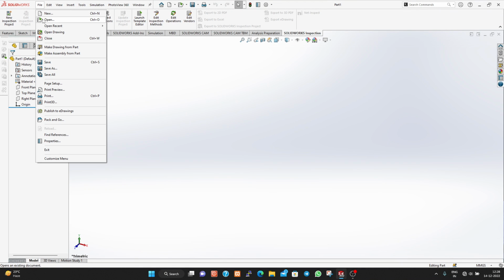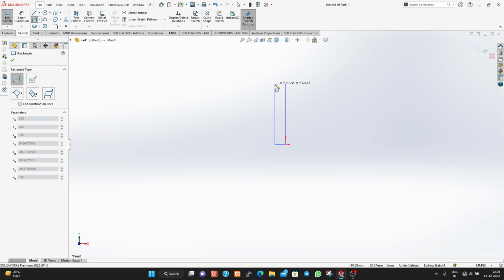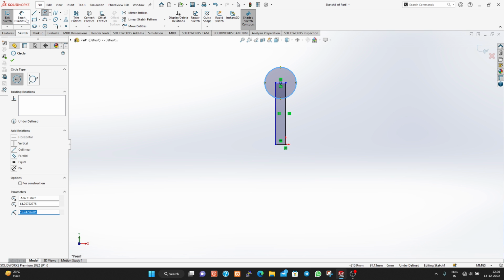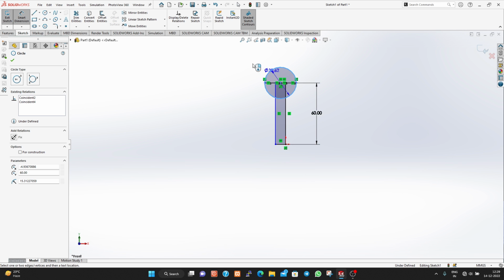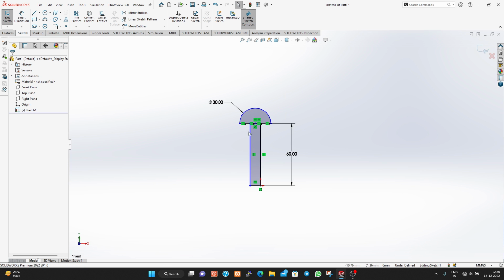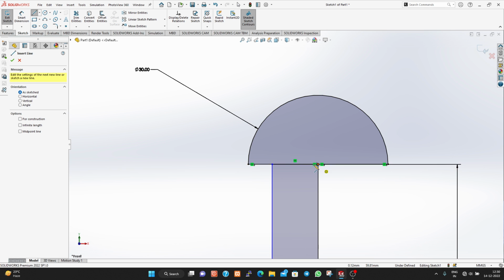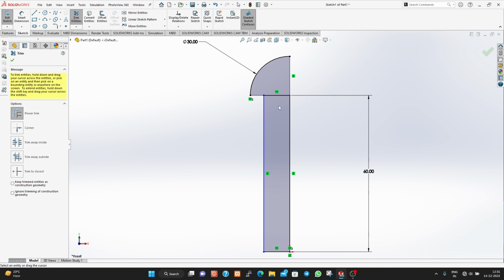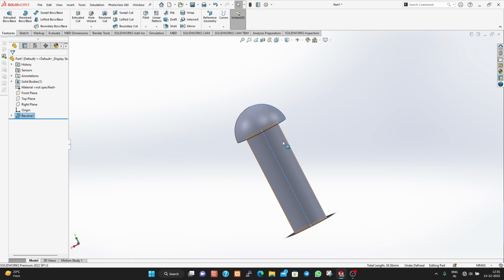Let's RE-DESIGN Some Old School Products on SOLIDWORKS. ( Rivet )